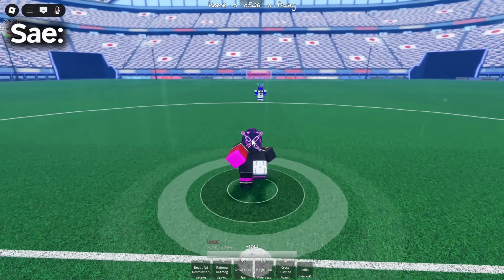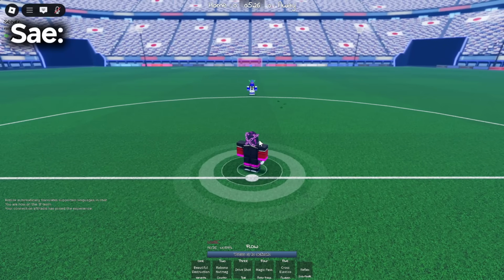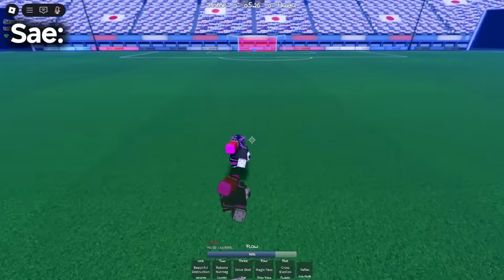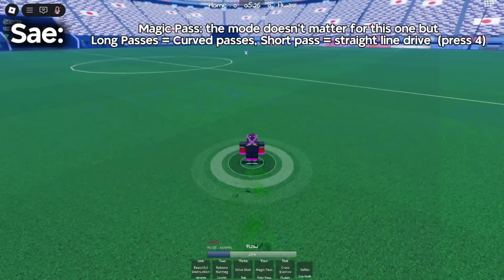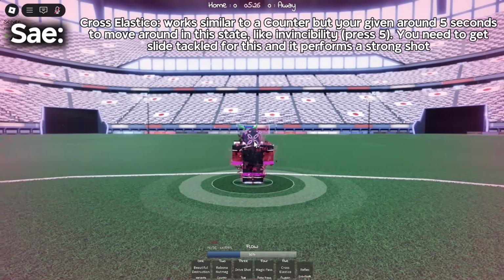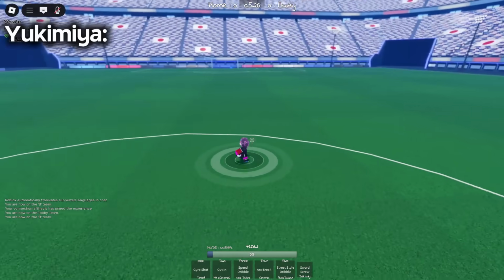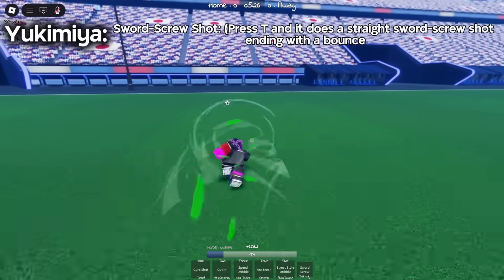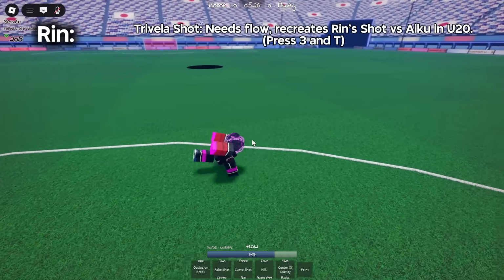Sae Reflex Mode + Yukimiya New Moves + Rin Variant | Azure Latch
Hello guys,
I literally give every new thing from Sae, Yukimiya, and Rin in the azure latch update in this video. If this helped please like.
Thanks,
roblox blue lock game